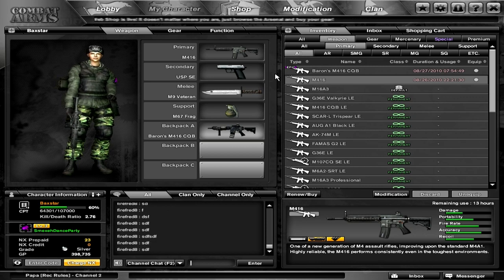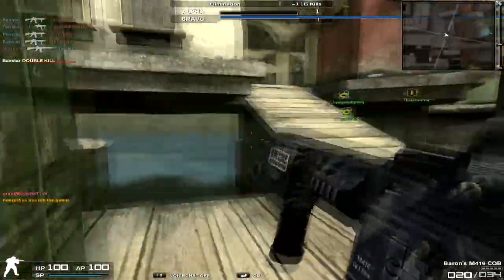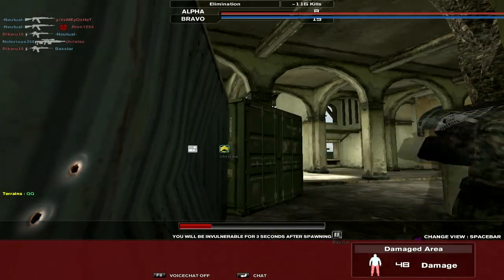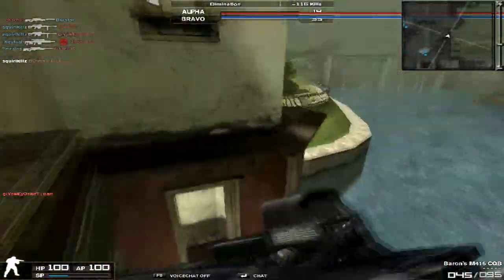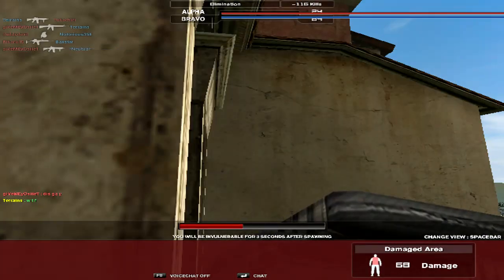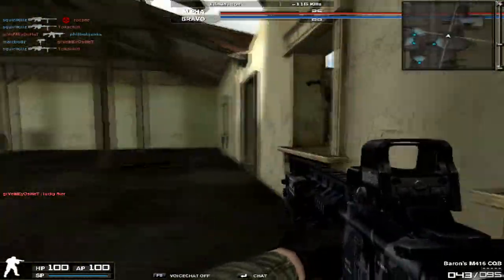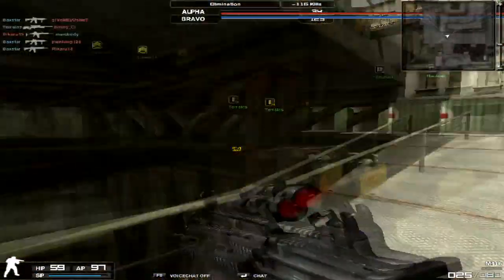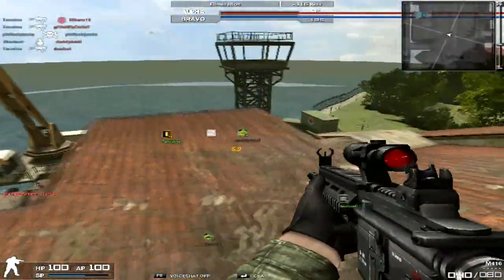Combat Arms: Baron's M416 CQB Review - Baxstar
to ask questions, play with me, or reqeust things, see what my next review is, and more!

Amazing assault rifle, probably the best medium ranged weapon in the game for sure, amazing low recoil, good ammo capacity, fire rate, and damage.

IGN: Baxstar
KDR: 2.76
Rank: Captain 4th
Clan: SmexehDanceParty